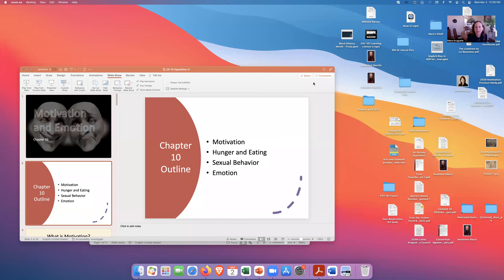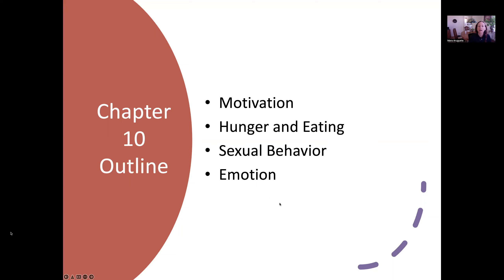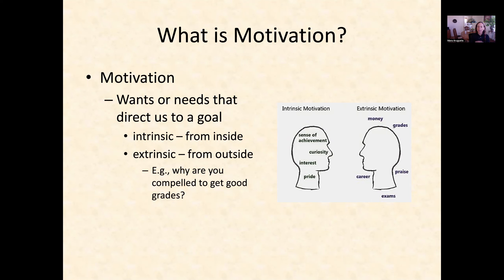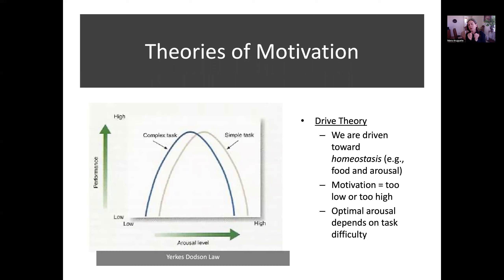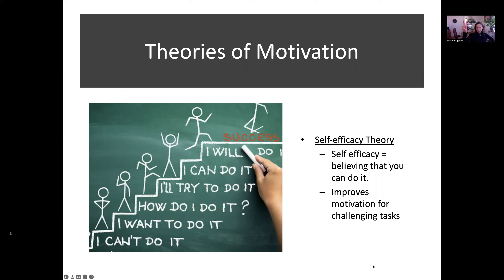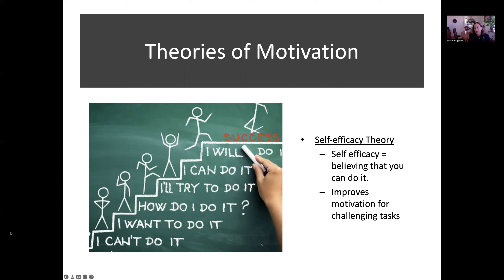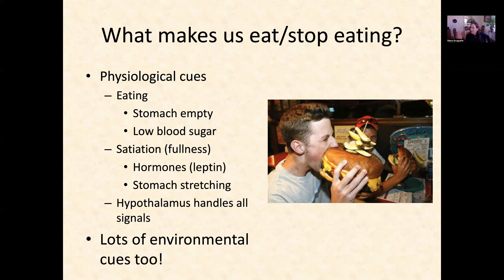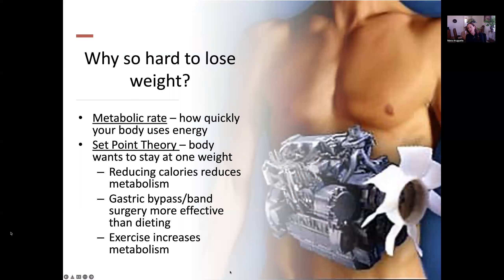PSY 101 Motivation 1